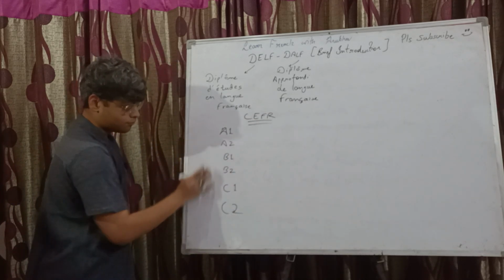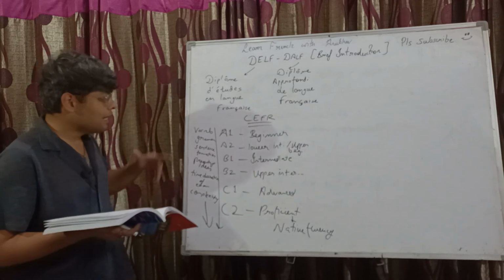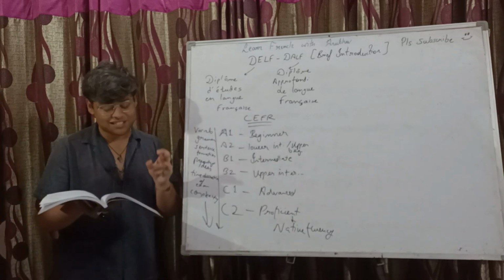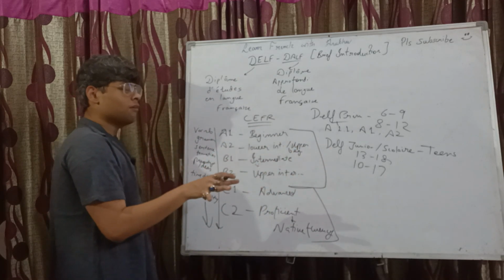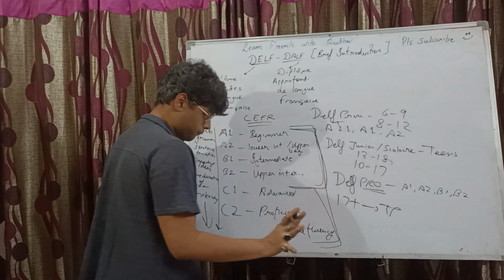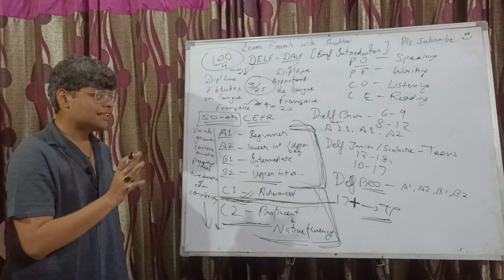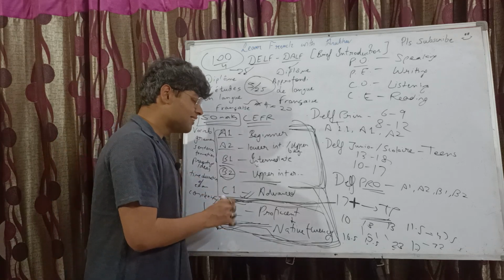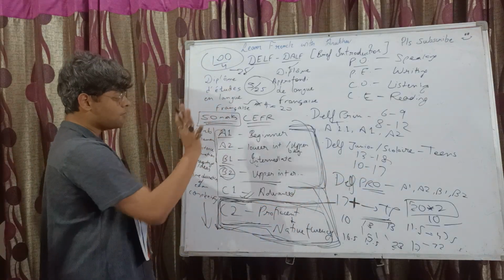What are DELF and DALF Exams? | Diploma in French Language | Learn French with Anubhav | #588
Bonjour! In today's video, I have given you a brief introduction to the DELF-DALF French examinations.

DELF-DALF Diplomas are internationally recognised official diplomas provided by the French Ministry of Education that validate the competency of a candidate in the French language (corresponding to specific CEFR Levels).

Topics covered:
1. What is DELF/DALF?
2. What are the different levels? and also their sub types.
3. What is the passing criteria?
4. Characteristics of these exams.
5. Validity of these certificates.
6. Age group for different levels and sub types.

(The content discussed in this video has been curated after thorough understanding from various websites such as Alliance Française, Institut français India, DelfDalf, etc.)

Also, as I have been saying, I will commence with exam pattern and exam preparation videos soon.

Want to watch my videos on my personal experience of Delf exams? here are the links: